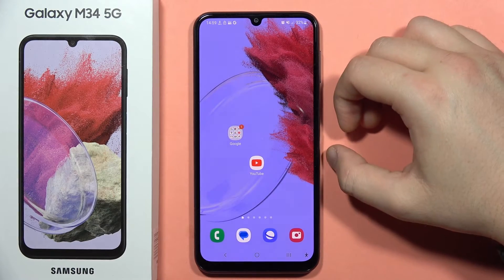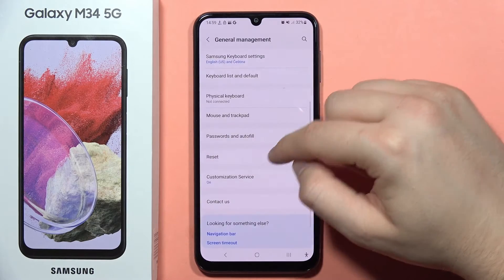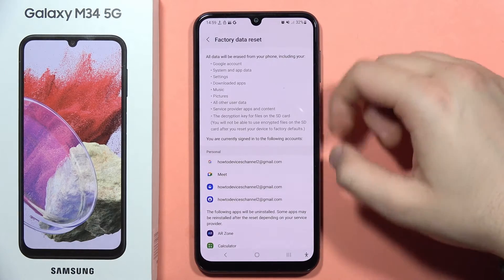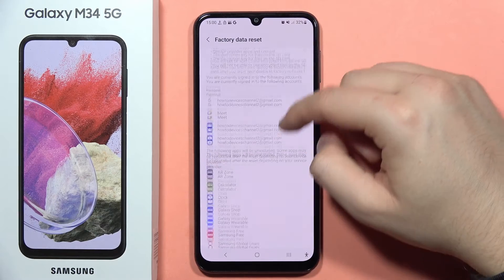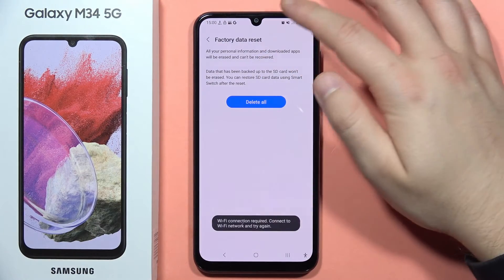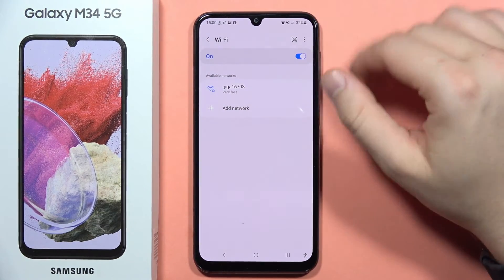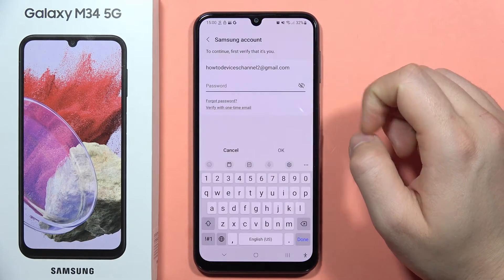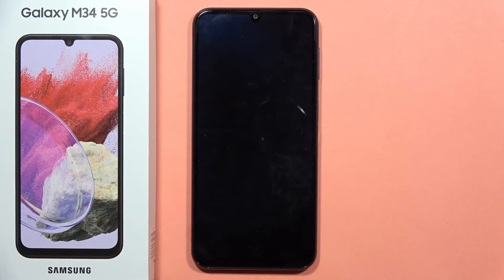SAMSUNG Galaxy M34 5G: Perform Hard Reset - Restore All Default Settings - Factory Reset Wipe Data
Discover how to perform a hard reset on your Samsung Galaxy M34 5G with this step-by-step video tutorial. Follow the instructions to restore all default settings and factory reset, wiping data for a clean slate on your device.